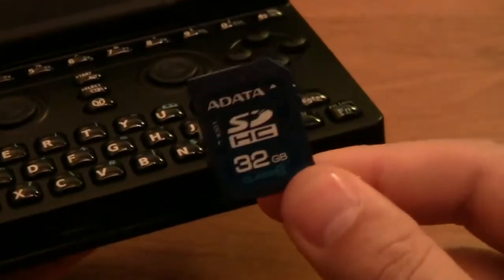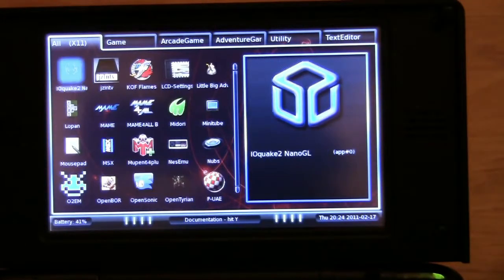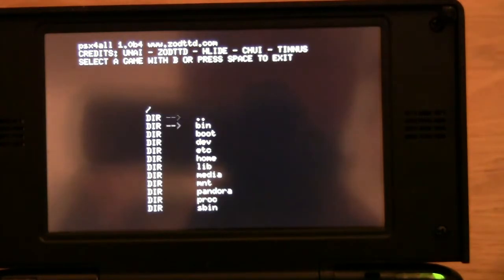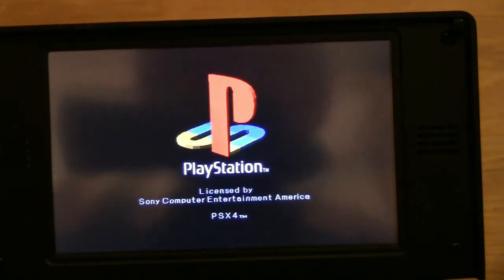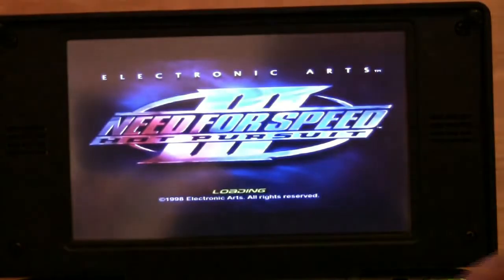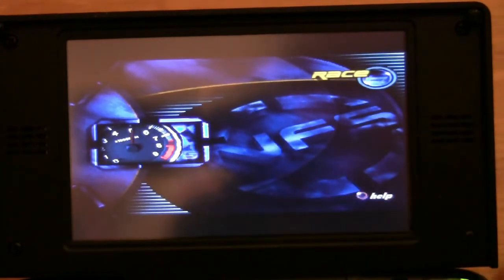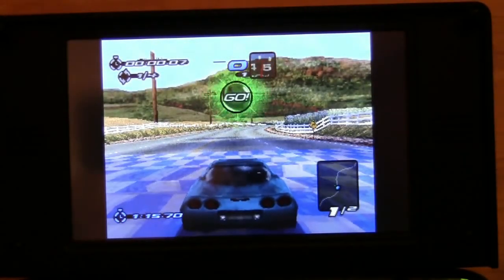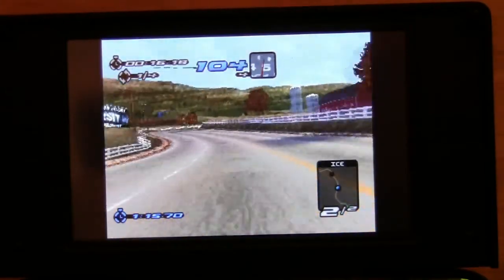Opening Pandora's Box - PSX - part III (Playstation) (HD)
Part III of a multiple part series of videos in which I take a look at the open source Pandora handheld that has been in the making for quite some time. Please be sure to watch the HD version of this video! Watching it low-res/SD will take away much of the shine this system has.

This video will show Playstation emulation running one of the two available emulators. Both have their merits and run some games better than the other one. Here I run at stock 500Mhz speed which gives you 10 hours of battery life. If you want 100% speed you have to up the clockspeed a little. The clockspeed can be set from the menu or in a configuration file.

Running on Linux sporting a specialized 3D GPU and a powerful ARM CPU this is the ultimate handheld gaming device in my opinion especially if you like retrogaming or open source handheld gaming without the need to hack/patch or crack into a commercially available system voiding support and warranty.

This system is very capable of emulation and emulating 32 and 64 bit consoles is possible and playable on this system.

I ordered mine over two years ago.
It cost me originally GBP 248,97 / EUR 297,09 but the price is much higher now.

- ARM® Cortex™-A8 600Mhz+ CPU running Linux
- 430-MHz TMS320C64x+™ DSP Core
- PowerVR SGX OpenGL 2.0 ES compliant 3D hardware
- 800x480 4.3" 16.7 million colours touchscreen LCD
- Wifi 802.11b/g, Bluetooth & High Speed USB 2.0 Host
- Dual SDHC card slots & SVideo TV output
- Dual Analogue and Digital gaming controls
- 43 button QWERTY and numeric keypad
- Around 10+ Hours battery life